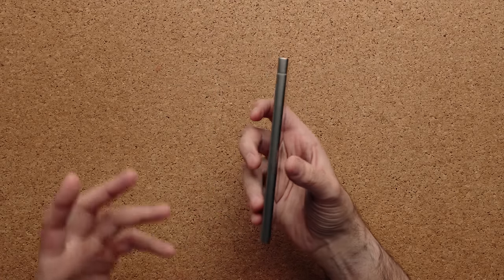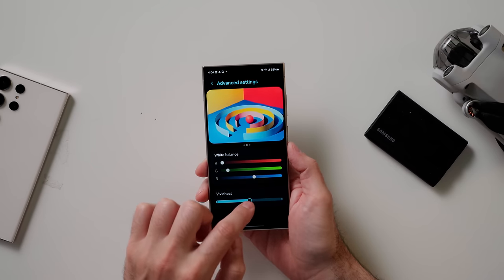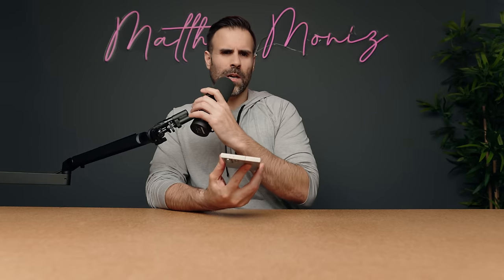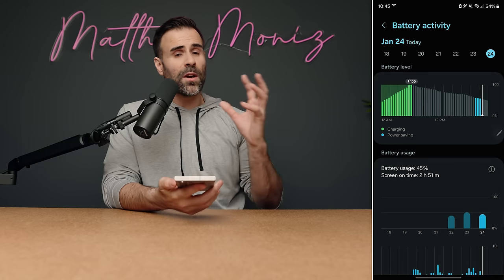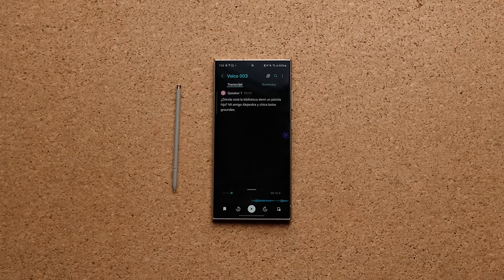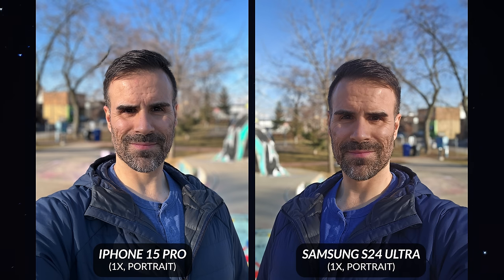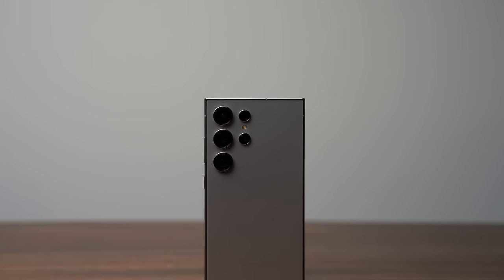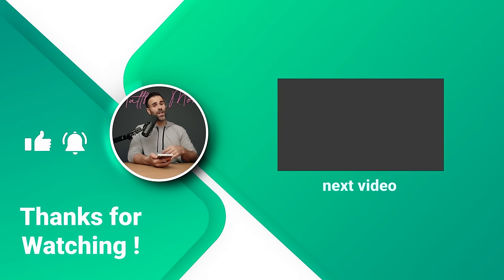Samsung Galaxy S24 Ultra - Over 60 Days Later!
Samsung Galaxy S24 Ultra reviewed again but almost 2 months later. A lot of good things about this phone but of course its not perfect.